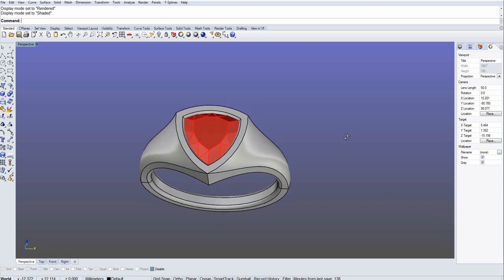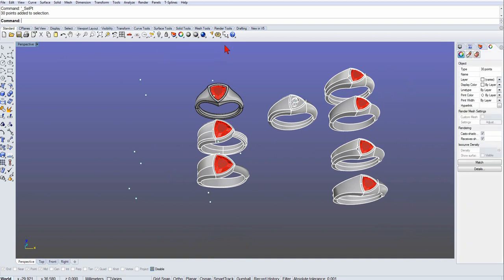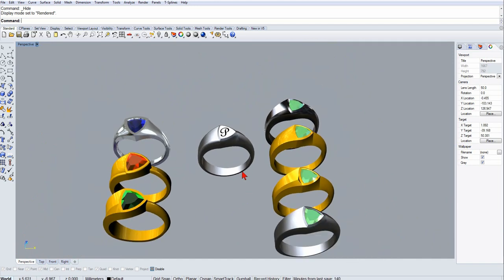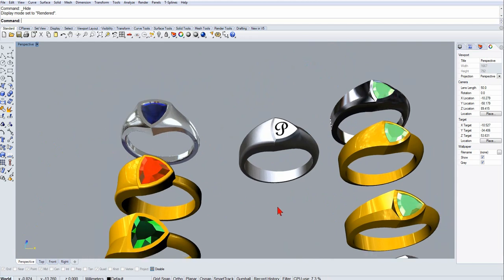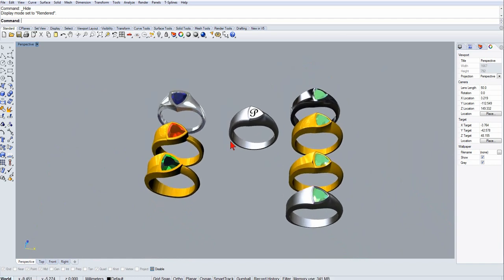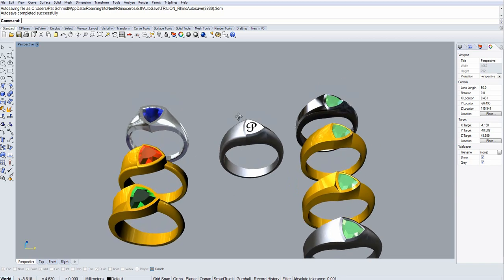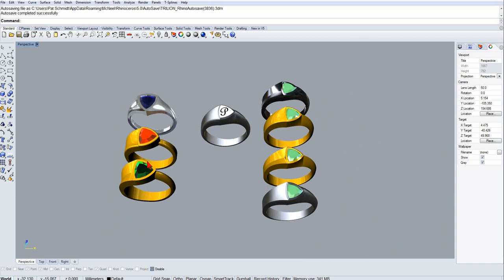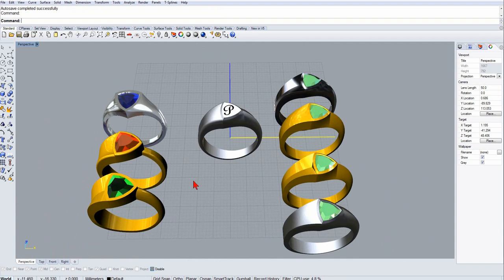Rhino Jewelry Tutorial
Introduction to this tutorial and follow link ..Thank You!